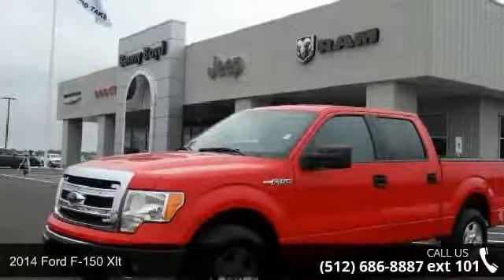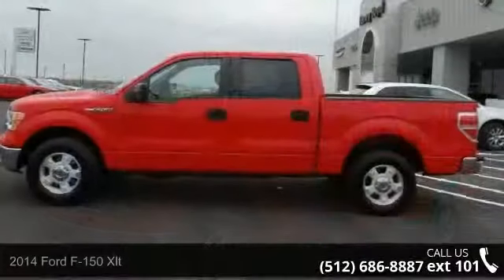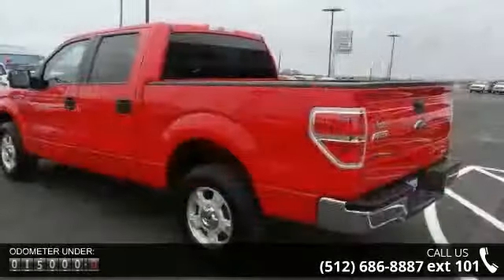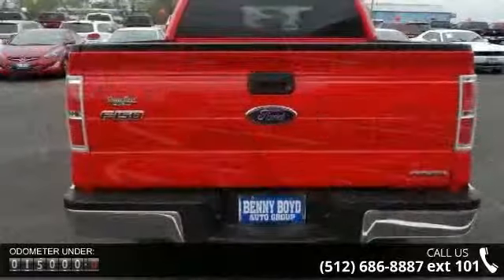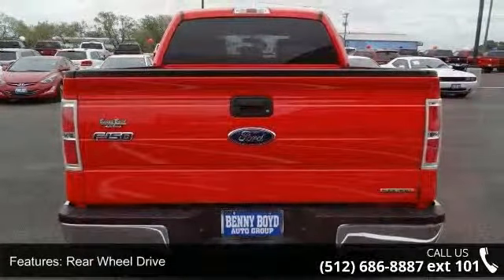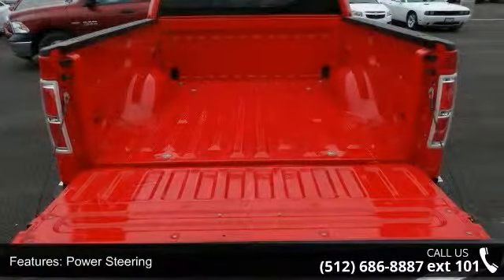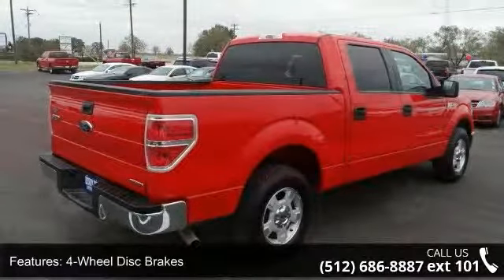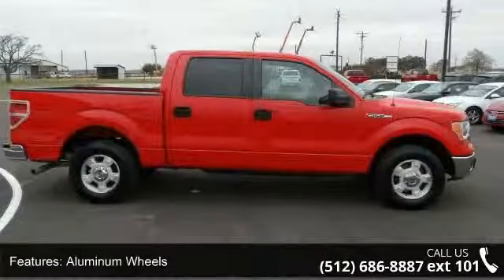2014 Ford F-150 XLT - Benny Boyd Liberty Hill - Liberty H...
For the Best Price! Please click on the 'view details' link for all vehicle information including window sticker on new vehicles.